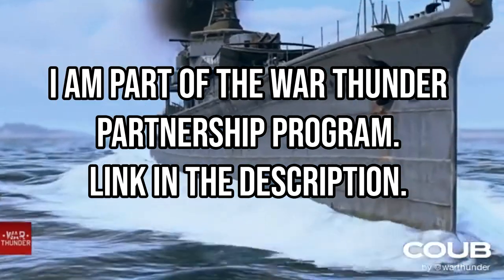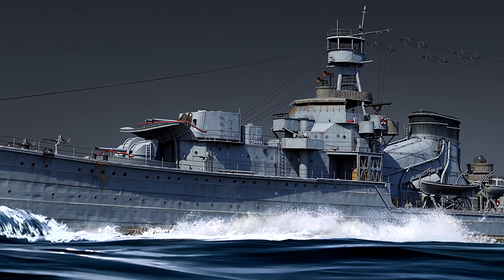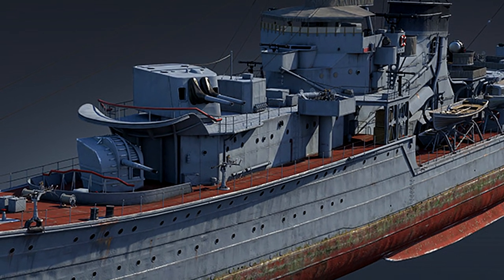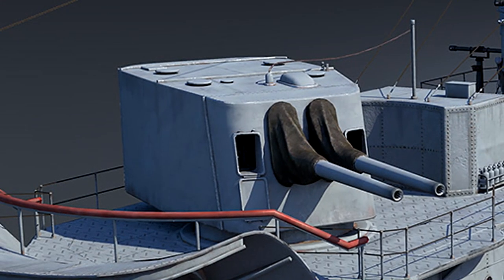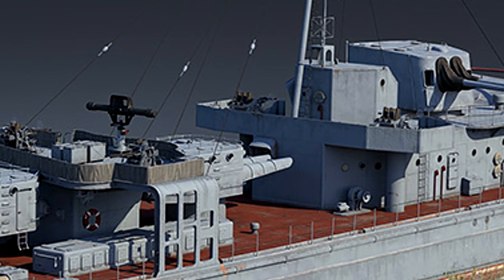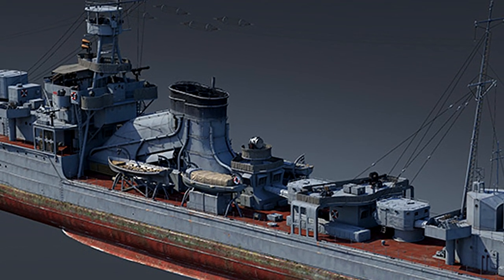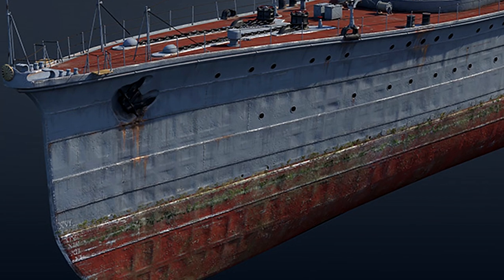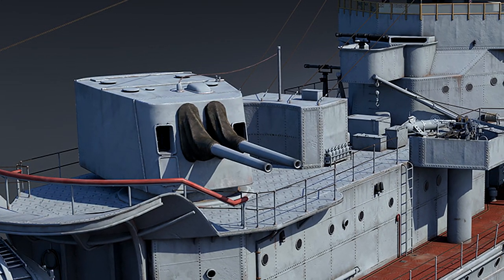Yubari - Update 2.9 Direct Hit Devblog - War Thunder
Chapters :
0:00 Intro
1:13 History
3:51 Gameplay